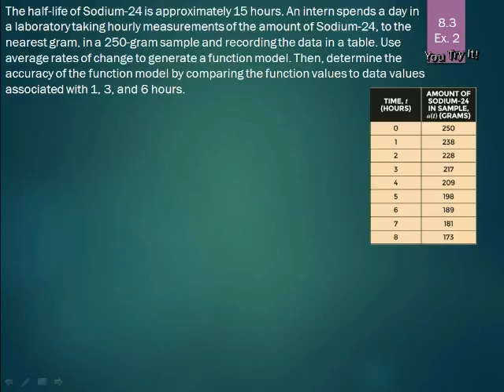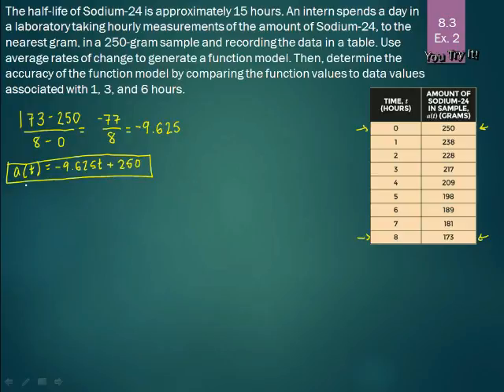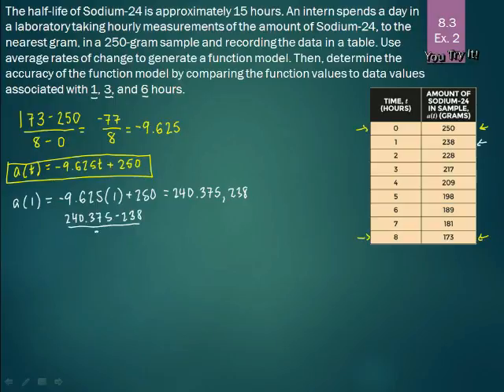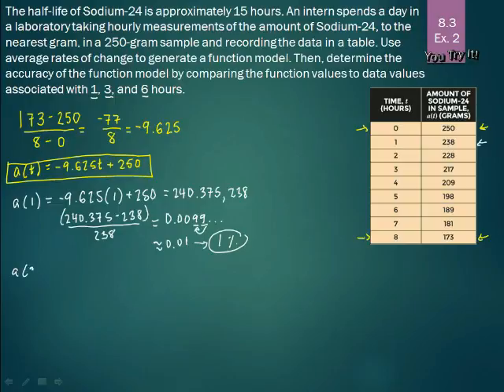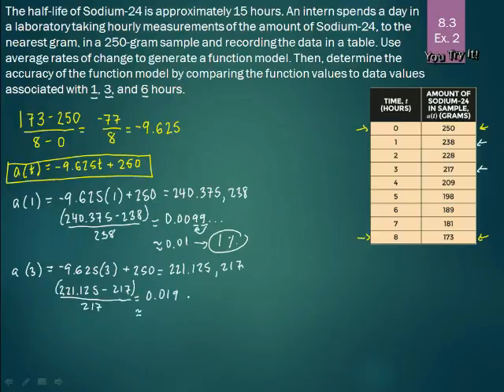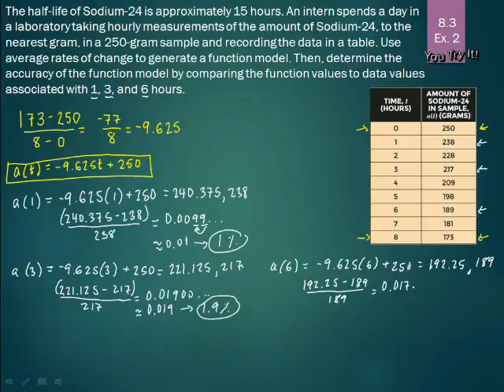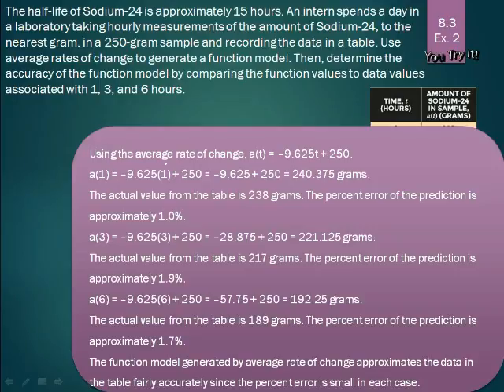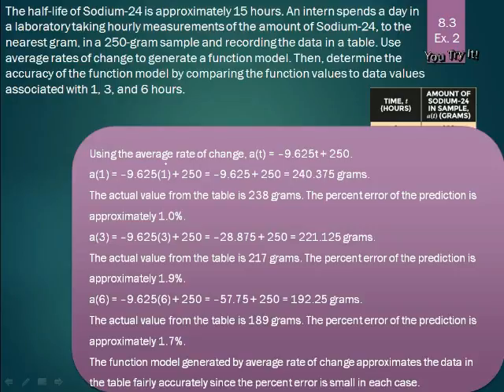8 3 2